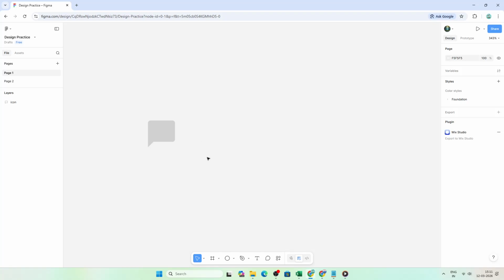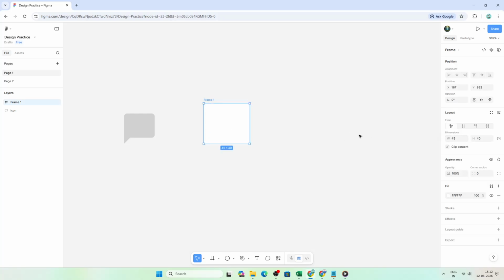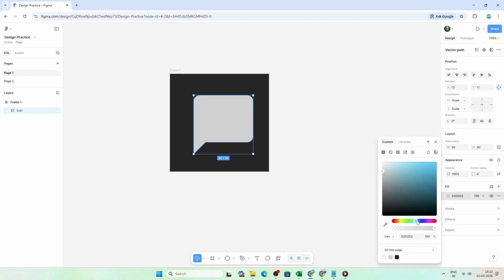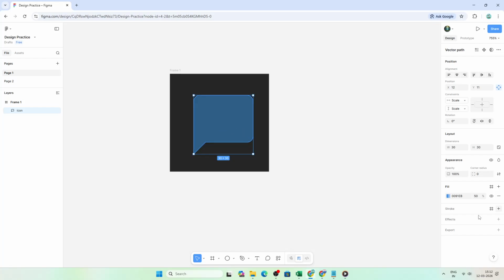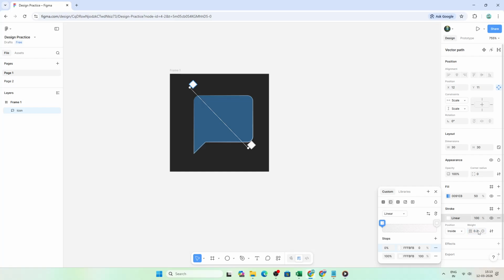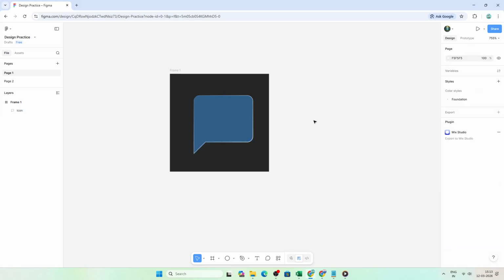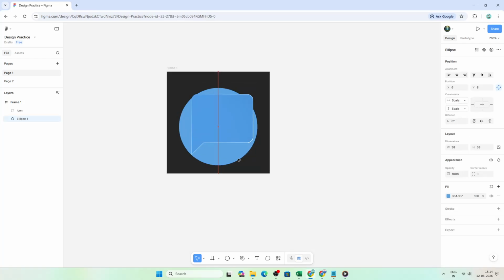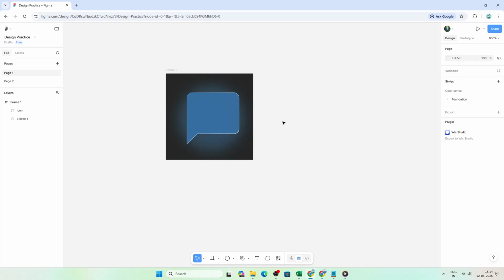How To Create Stunning 3d Glass Icons In Figma (Step By Step)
Learn how to create 3D glass icons in Figma with this comprehensive UI design tutorial. Enhance your design workflow by mastering glassmorphism, background blurs, and 3D effects directly in your browser without external plugins.